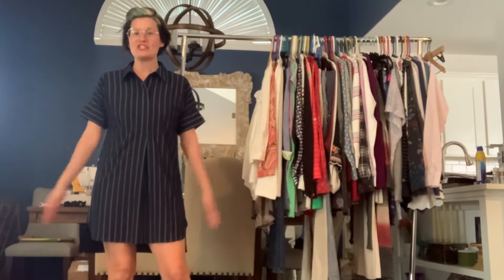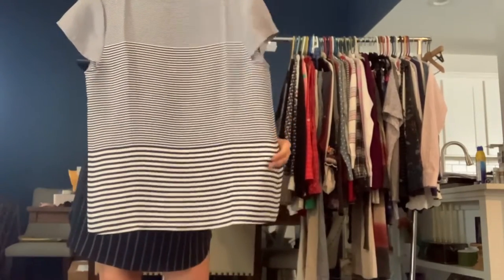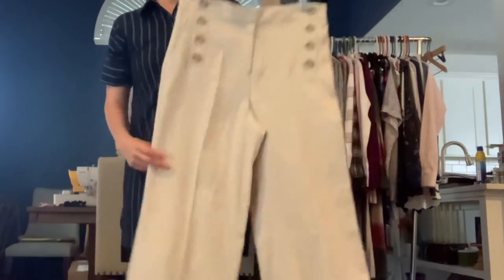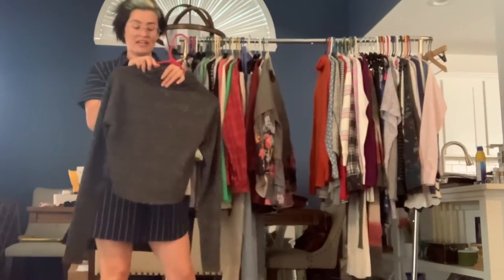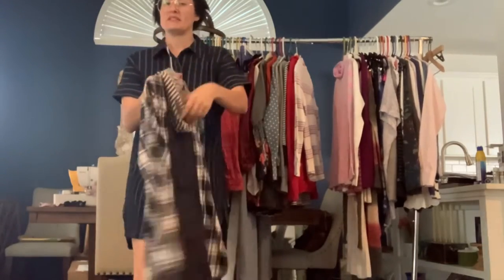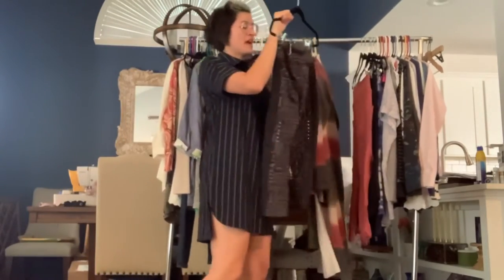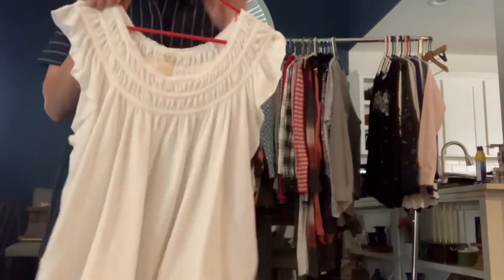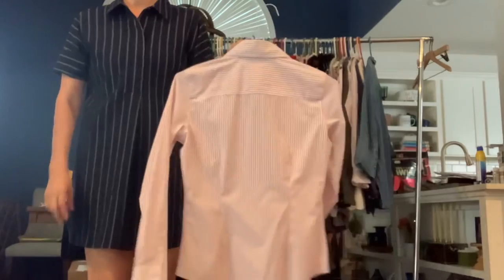Sneak Peek - Fall Preview! Coming Soon!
The latest clothing to hit my store!

New listings added daily!